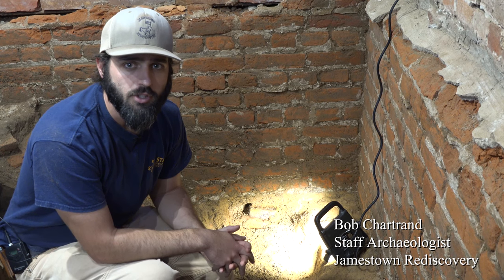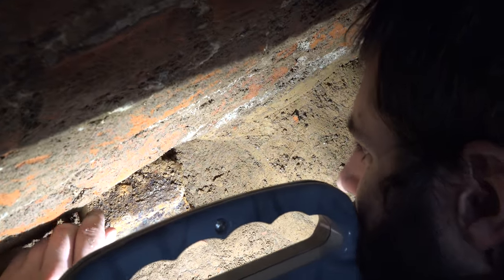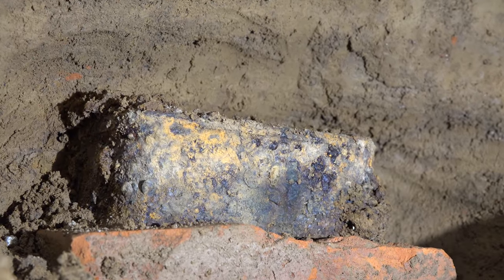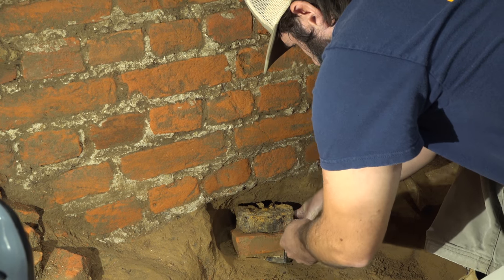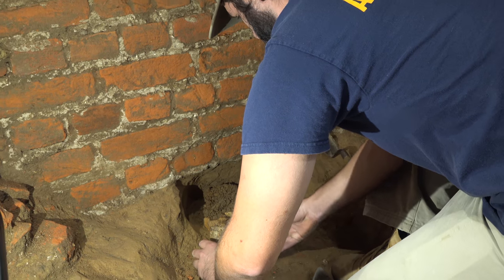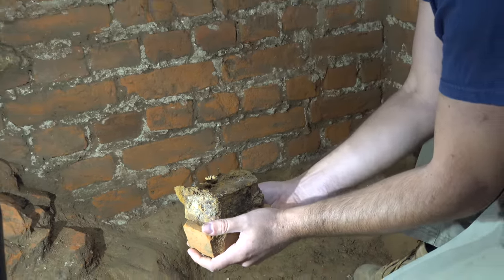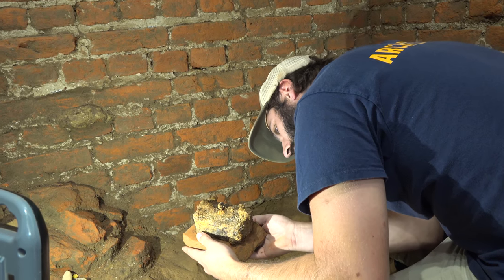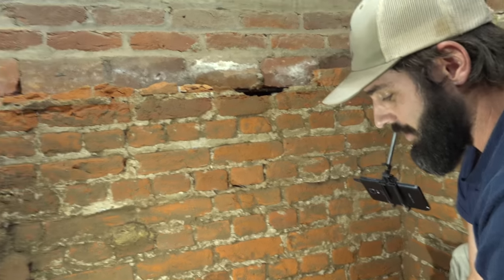Archaeologists find 1901 time capsule left by earlier excavators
The Jamestown Rediscovery team while removing backfill from a previous excavation found a small time capsule underneath the brick church foundation on Jamestown Island. The tin box did contain a folded piece of paper, but moisture damage had rendered it unreadable.